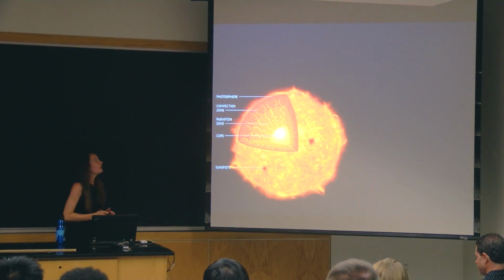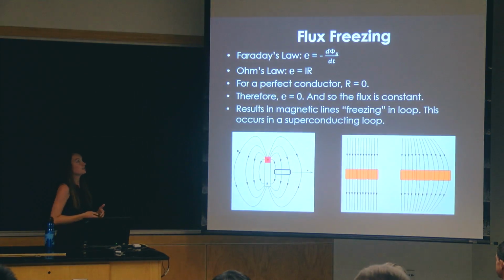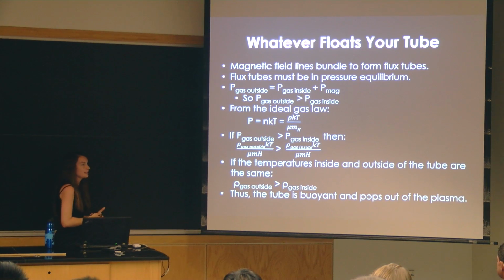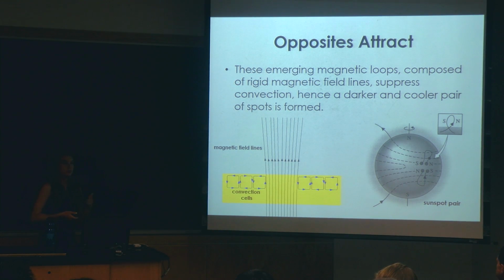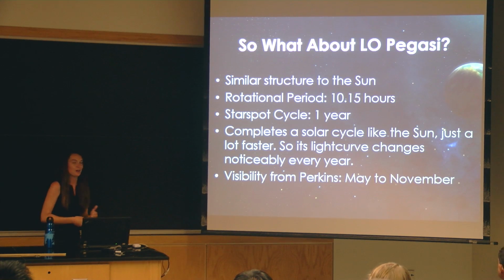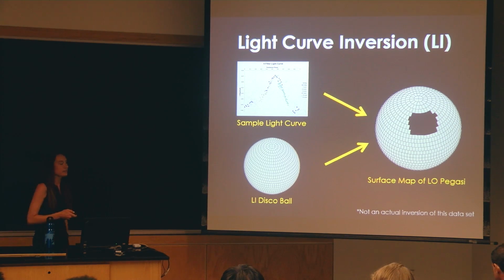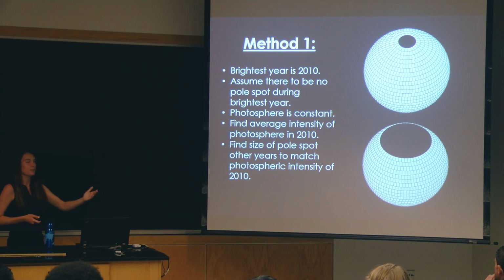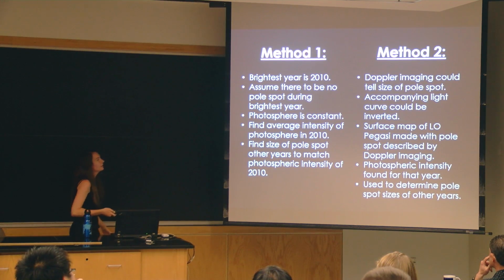Brandi Henry's Presentation at the 2015 Ohio College Summer Science Symposium